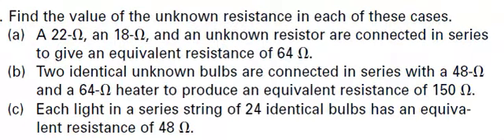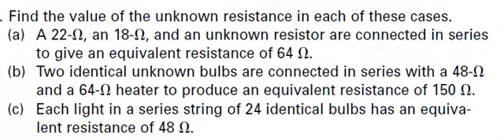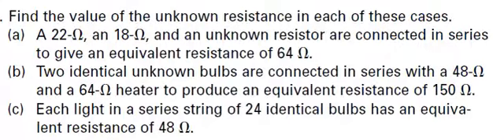example 3 equivalent resistor in series circuit